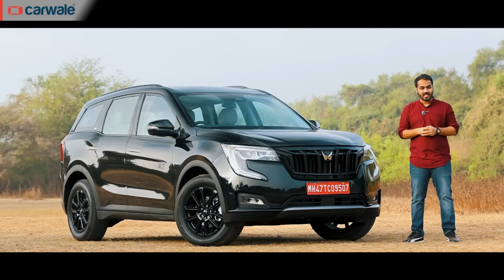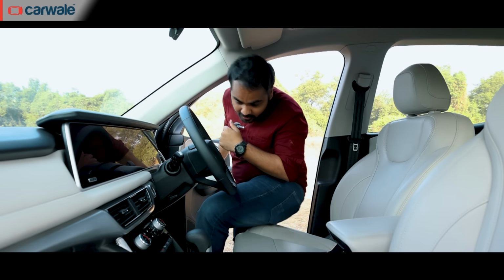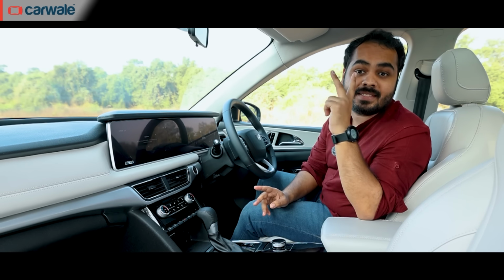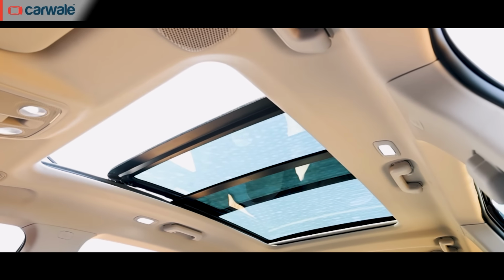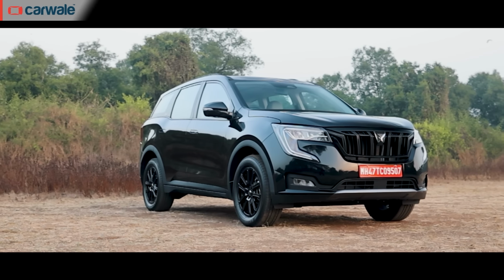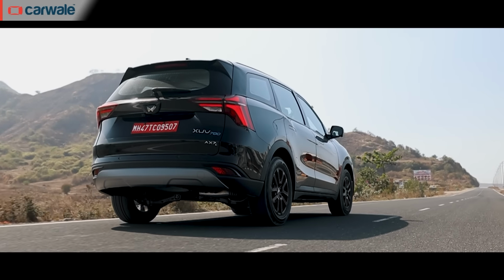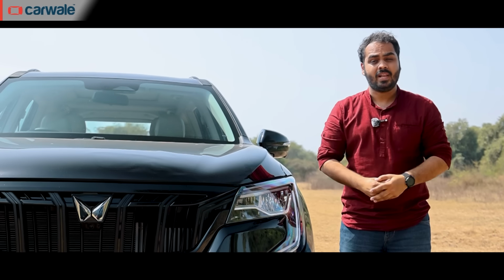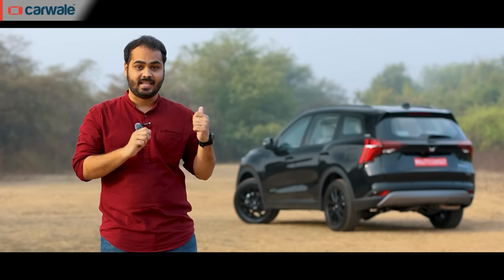5 Positives & 2 Negatives of Mahindra XUV700 AX7 | Detailed Review!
This is the most detailed review of the 2024 Mahindra XUV700! We spent a few days with this premium SUV to find out its real-world positives and negatives.

00:00 XUV700 Review
00:50 XUV700 Interior
02:44 XUV700 Space
04:19 XUV700 Features
05:45 XUV700 ADAS
06:17 XUV700 Features
08:09 XUV700 Mileage
08:52 XUV700 Essential Features
09:53 XUV700 Verdict